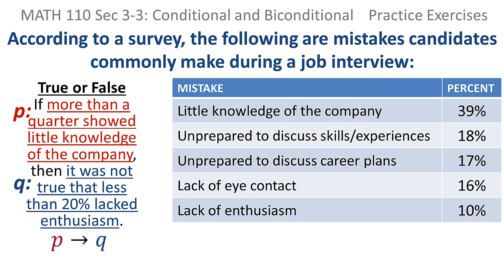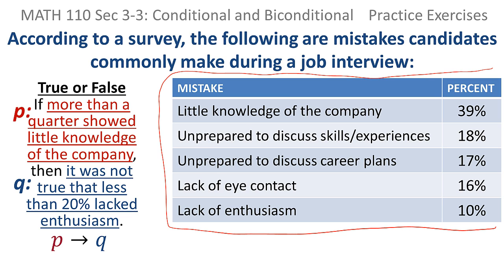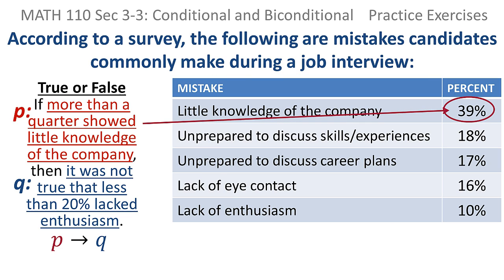Logic: Truth value of a conditional statement